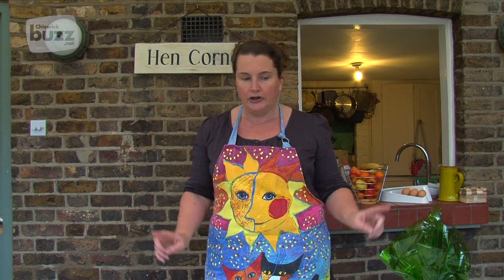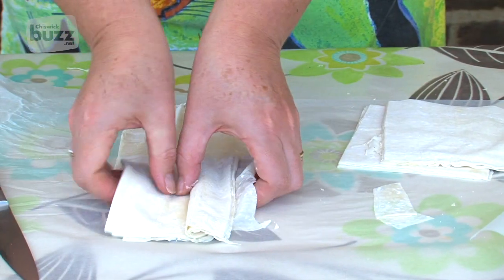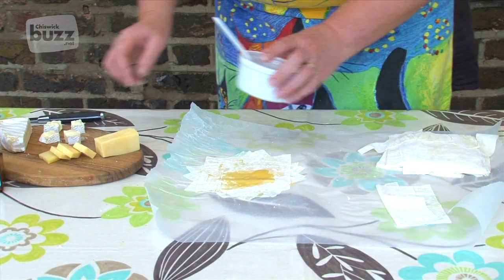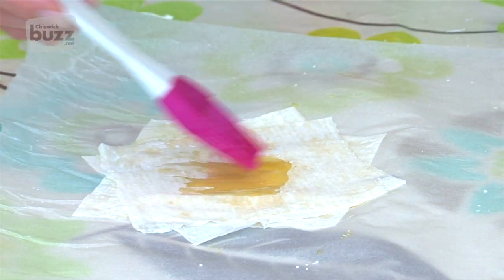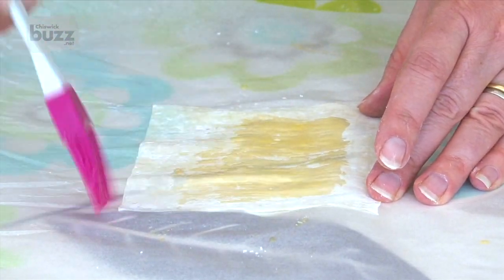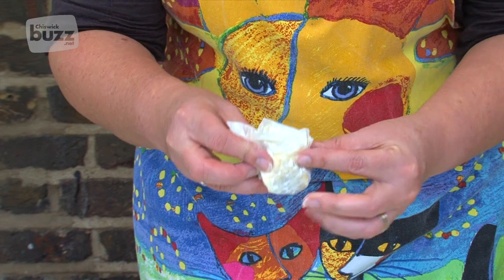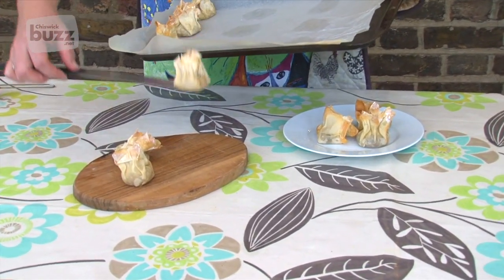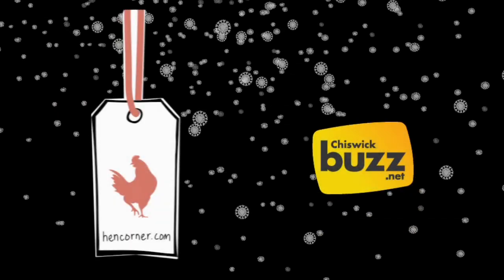Hen Corner - Filo Parcels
How to make quick and easy canapes from fridge and larder staple ingredients. Using filo pastry, found in the supermarket chilled food section, Sara Ward of Hen Corner demonstrates an impressive treat to share with family and friends.